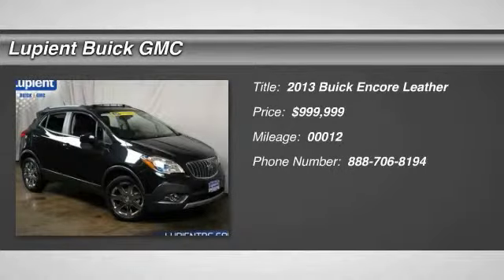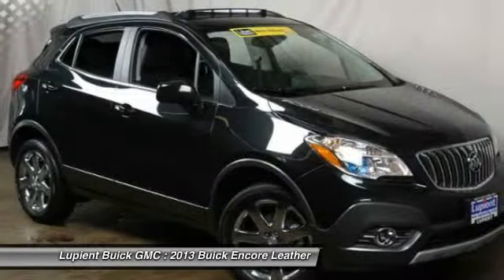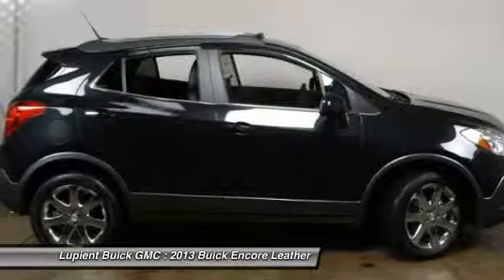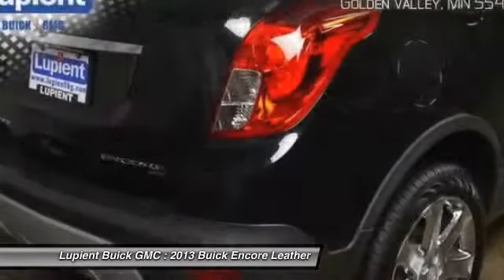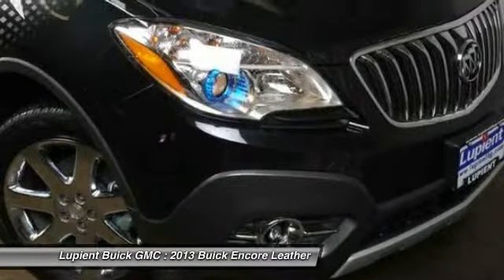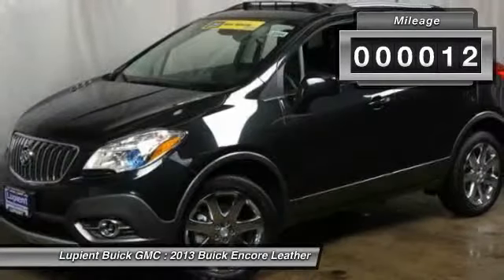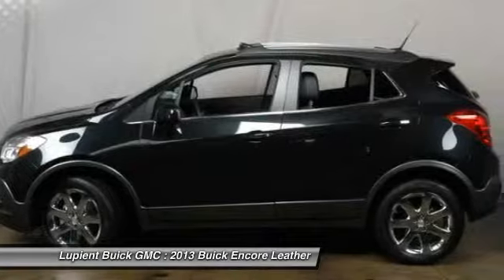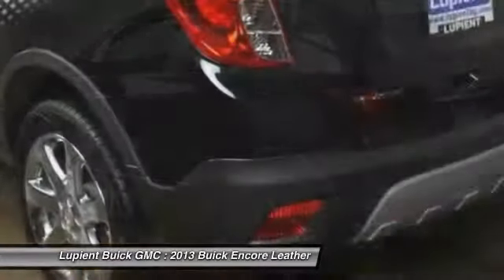2013 Buick Encore Leather LJLB3304